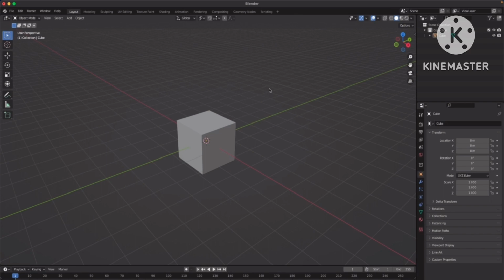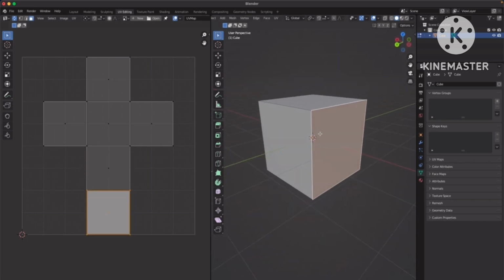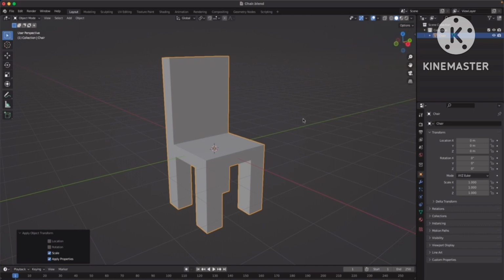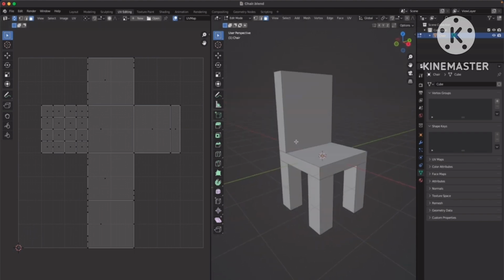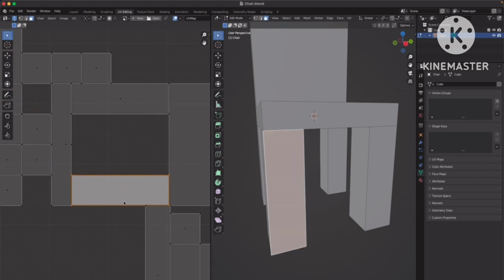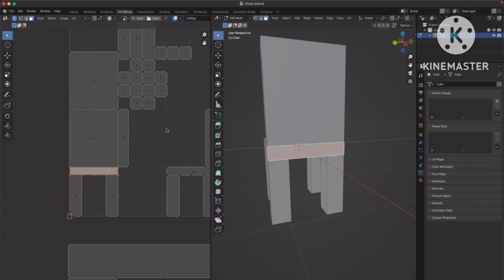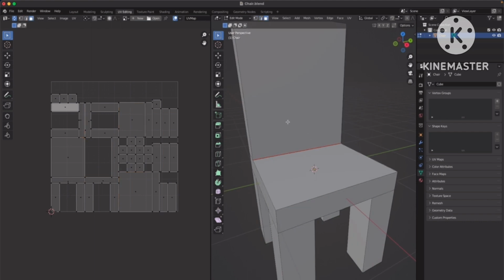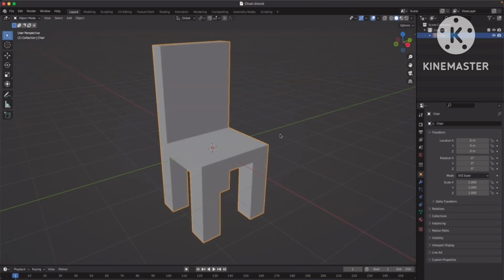3D BLENDER TUTORIAL 14 : UV UNWRAPPING